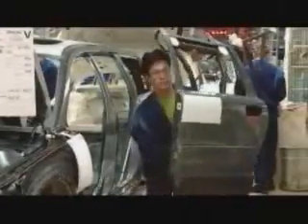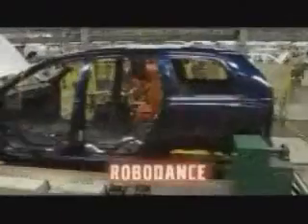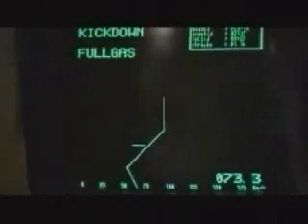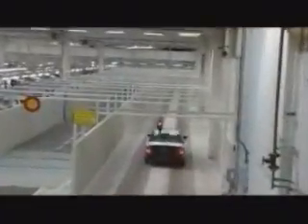A PEAK AT THE VOLVO TORSLANDA PLANT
Take a journey inside the Volvo Torslanda plant in Gothenburg, Sweden. You can tour this plant when you purchasre your new Volvo through Volvo Overseas Delivery at Lehman Volvo.